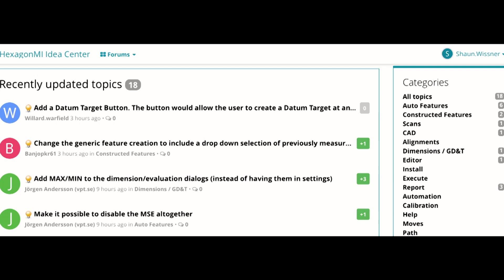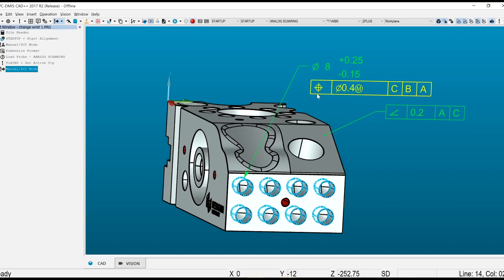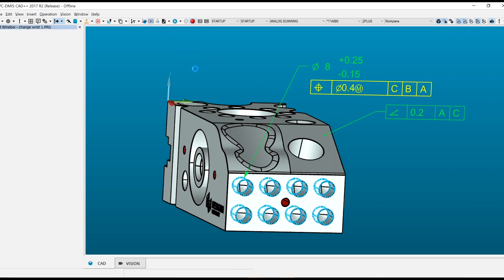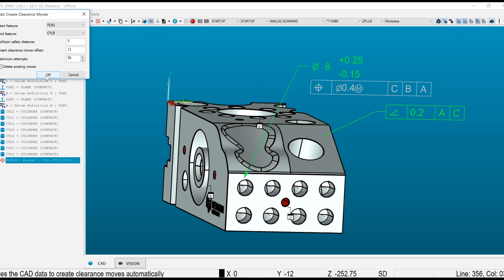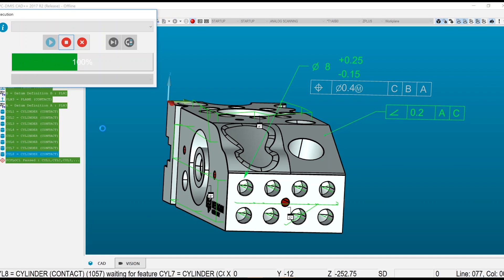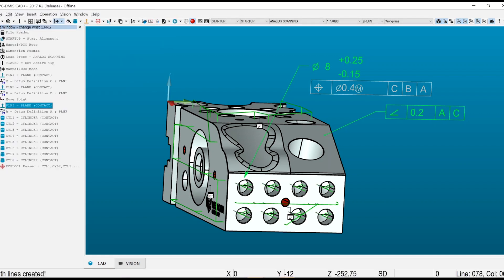Manufacturing Intelligence Spotlight: PC-DMIS 2017 R2 (TV510)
At Hexagon Manufacturing Intelligence, we believe Quality drives productivity. In this interview, we will look at how Hexagon is tailoring solutions to provide a complete quality inspection package through the new Enhanced Productivity Series. Learn about the solutions that impact productivity from the Engineer creating the measurement routine, to the Manager analysing the data and improving processes in the production workflow.